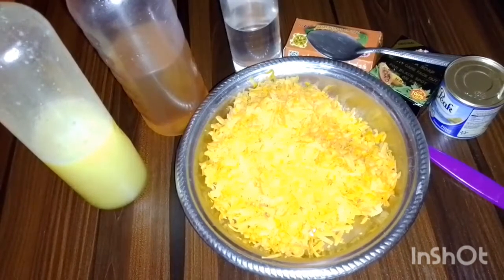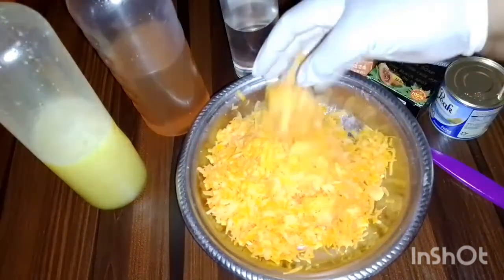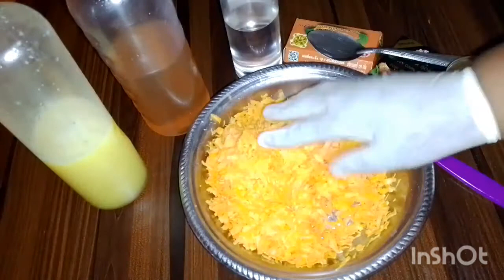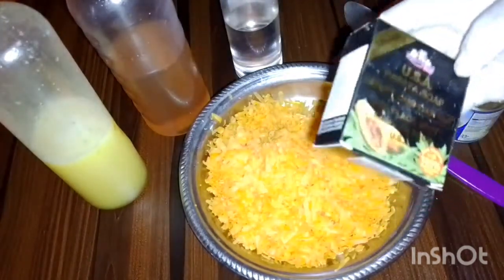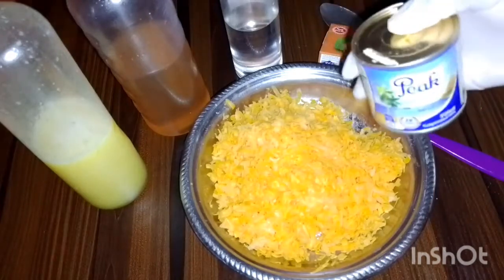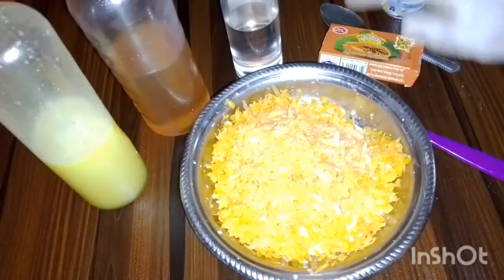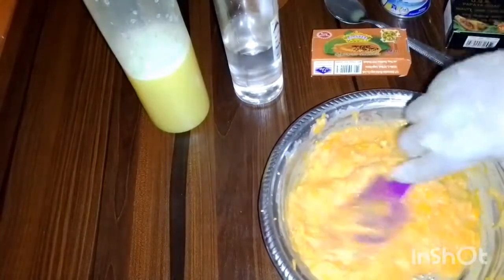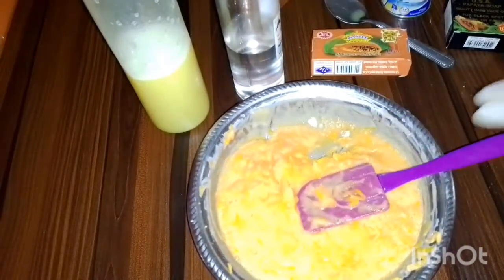Whitening milk soap 5d whitening soap /get instant white skin milk soap.